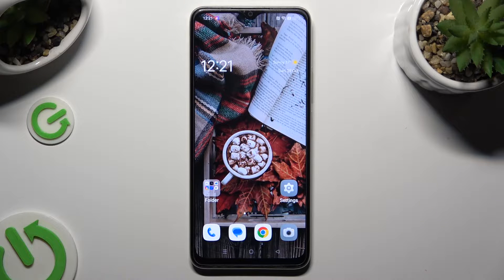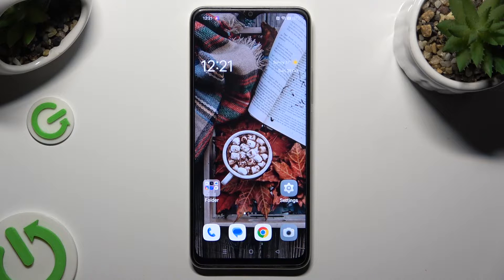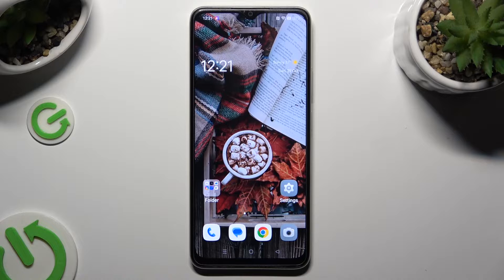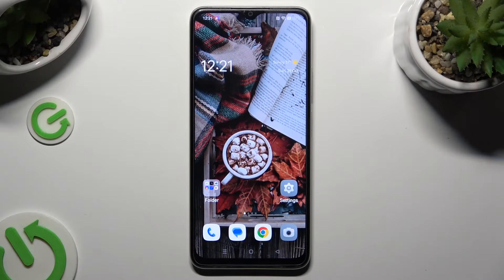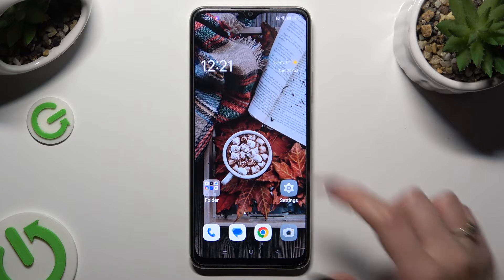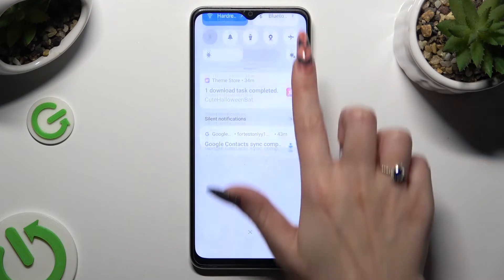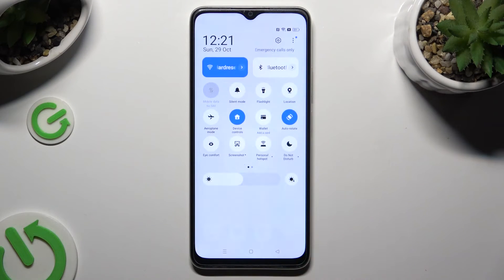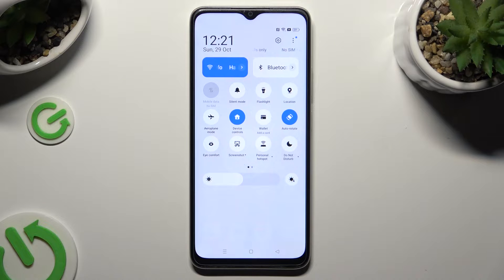How to Turn ON / OFF Auto Rotate Screen on Oppo A38? Switch to Landscape / Portrait Mode!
Welcome to our video! Take control of your screen orientation on the Oppo A38 with this guide. Learn how to enable or disable auto-rotate to suit your preferences. Whether you're watching videos or browsing, make sure your screen behaves the way you want it to. is a great resource for finding more information. Be sure to check it out!

How to manage screen rotation on Oppo A38?
How to customize auto-rotate on Oppo A38 Smartphone?
How to control screen orientation on Oppo A38 Phone?